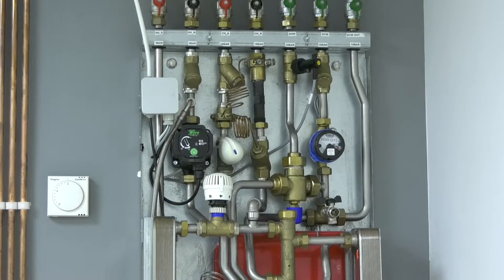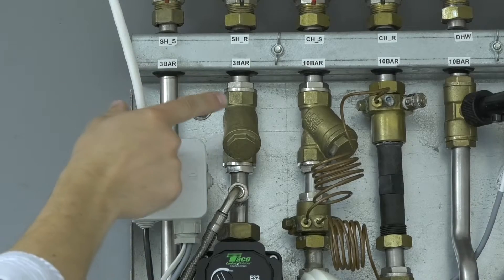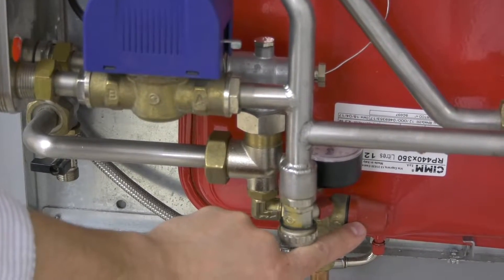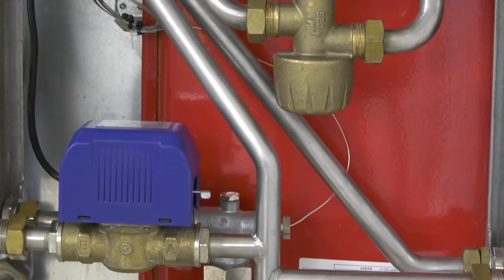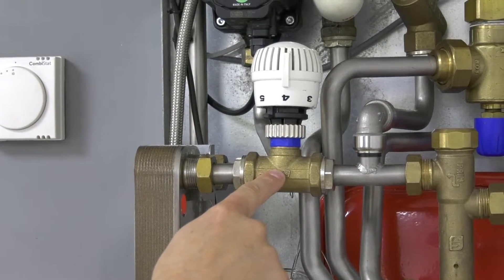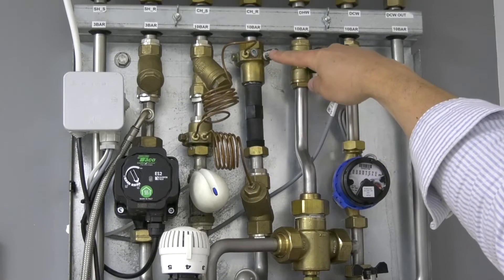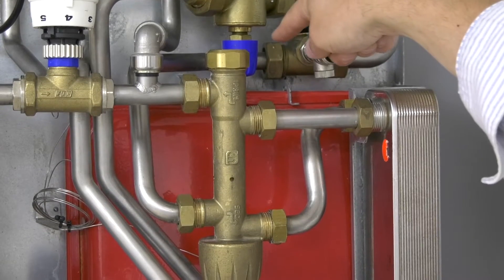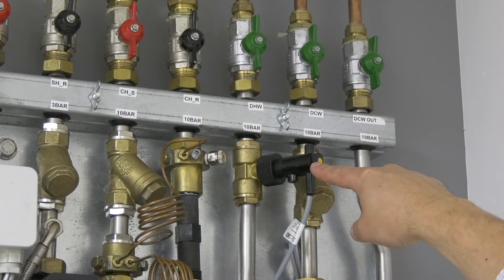Heat Interface Units (HIU): Product Overview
Cutting-edge, cost-effective Heat Interface Units from Dutypoint Systems

The Dutypoint range of Heat Interface Units (HIUs) provide a highly efficient and reliable solution for delivering renewable energy to apartment complexes. Hot water produced by a centralised district heating plant is transferred via integral heat exchangers to provide on-demand domestic hot water, and heating is provided with either a direct or indirect connection to the central system. Units are available with either thermostatic or hydrothermic control.

Advanced automated manufacturing technology enables us to offer specially configured heat interface units for each project. Units can be specified for conventional radiator systems or under-floor heating, with water and heat metering and wireless communication, as well as a number of enclosure configurations to suit the space available in the installation.